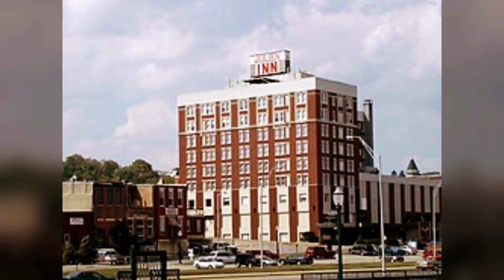Woman in Black Haunts 1867 Mansion: What Really Happened?